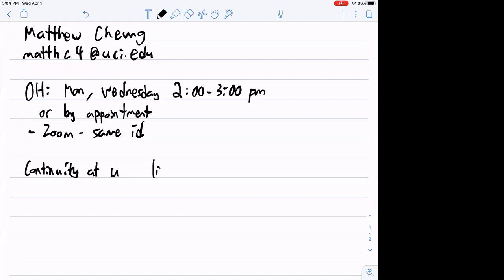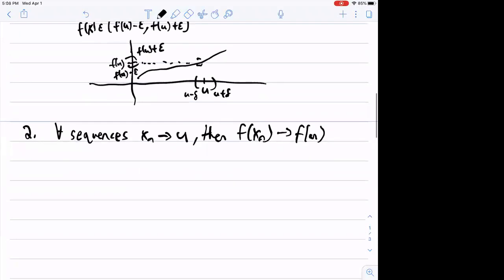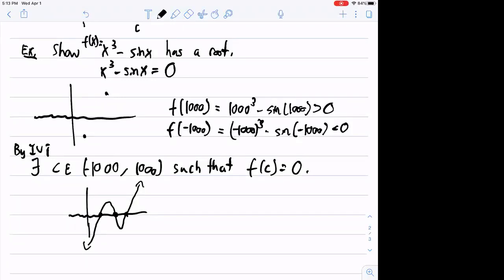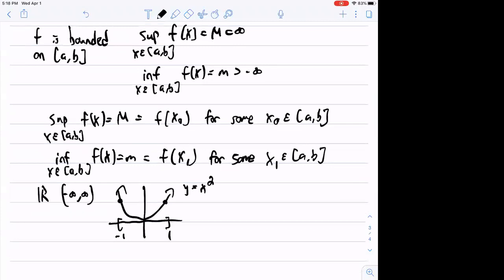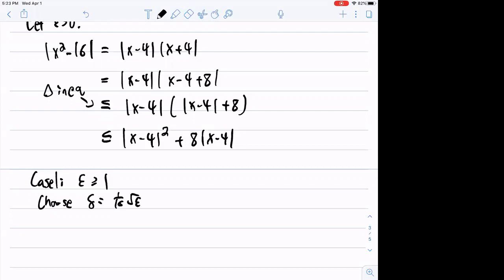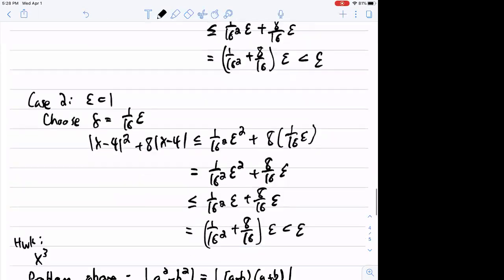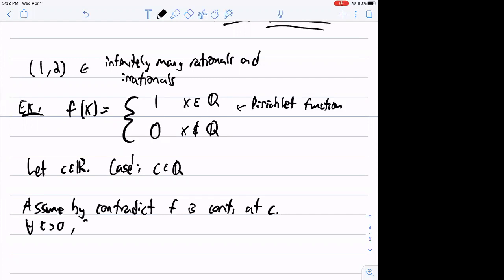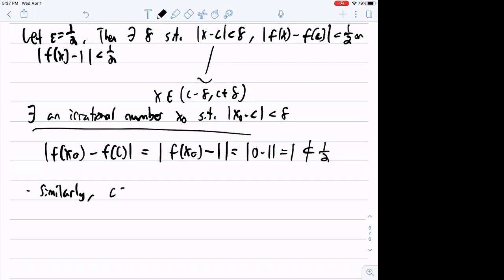Math 140B April 1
Properties of Continuous Functions